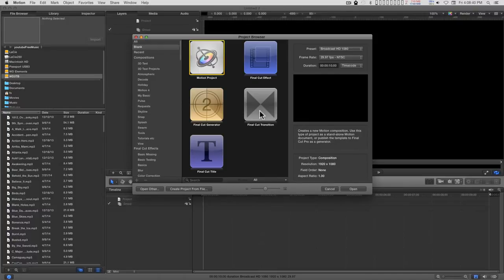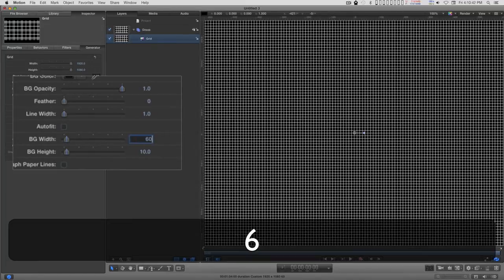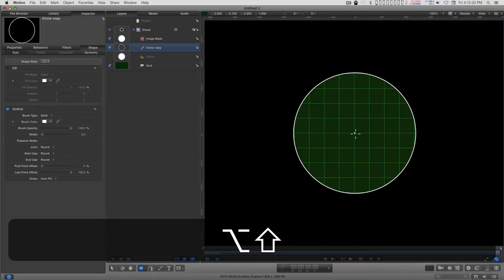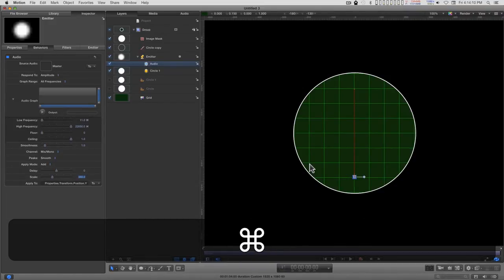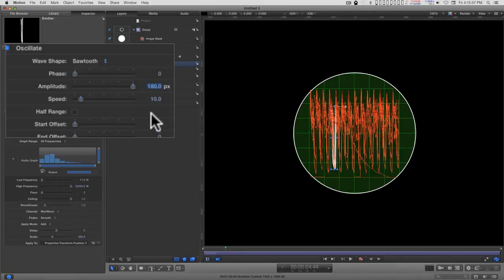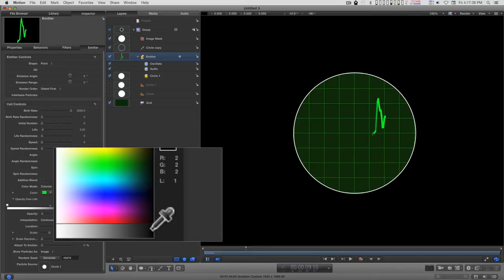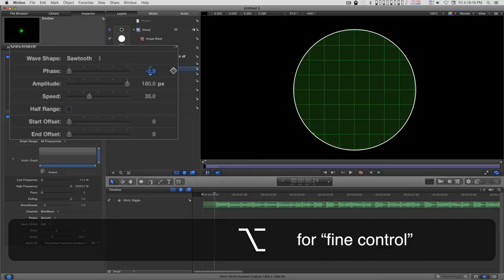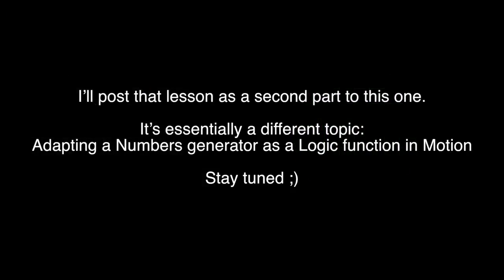Apple Motion Tutorial: Build an Oscilloscope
How to build a working oscilloscope in Apple Motion.

To reuse for audio: it is necessary to replace the media, re-time the project, then go back into the audio behavior and reselect Respond To: Amplitude. This should cause Motion to re-analyze the audio file and apply new keyframes.

Here are the project files for the original demo video if you'd like to download them and take a look:
This video is basically the same thing although I did develop it from scratch, so some variations might apply.